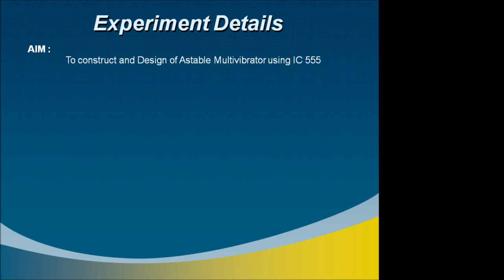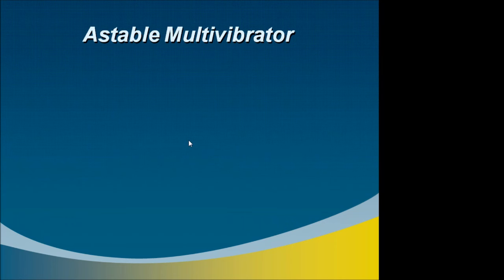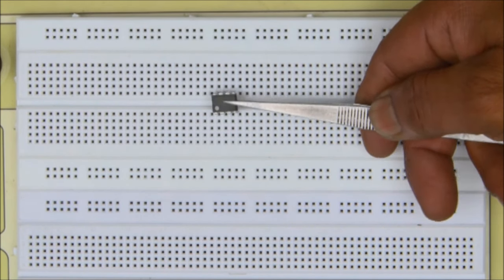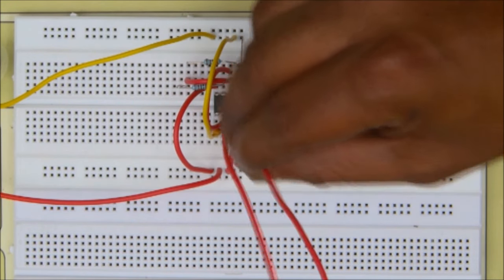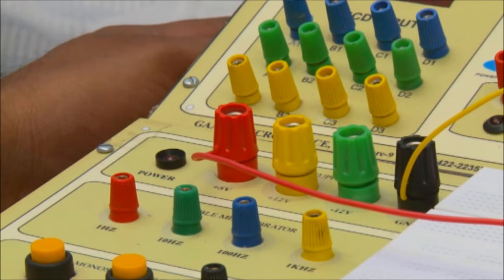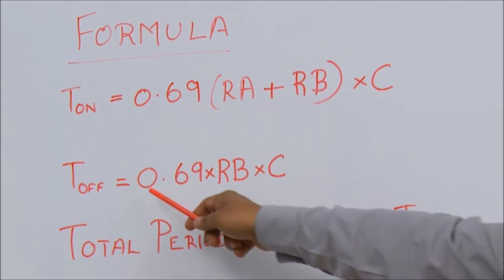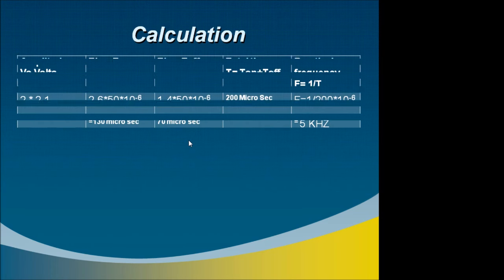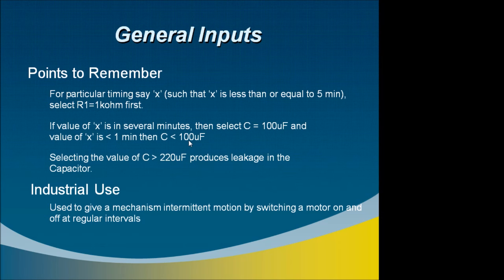Experiment Demo - Astable Multivibrator using IC-555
This video is the demo of the Astable Multivibrator using IC-555. This demo explains the Aim. Procedure, Components used, calculations, Complete video on doing the experiment and How it  is used in the Industry